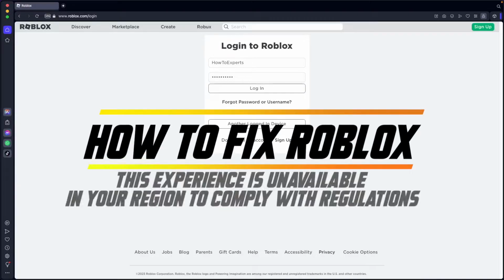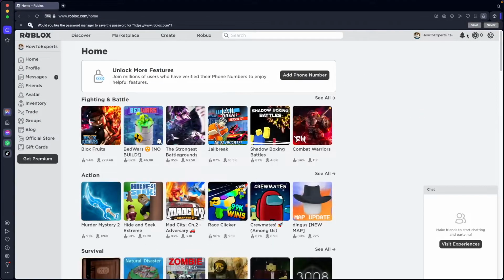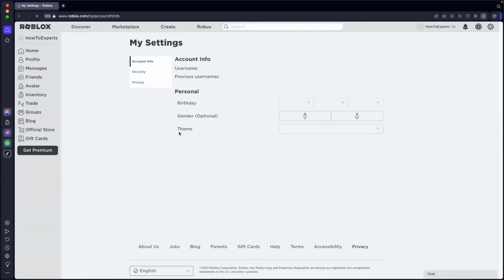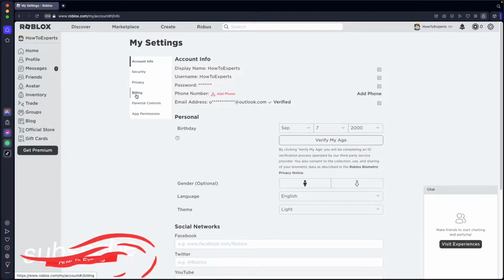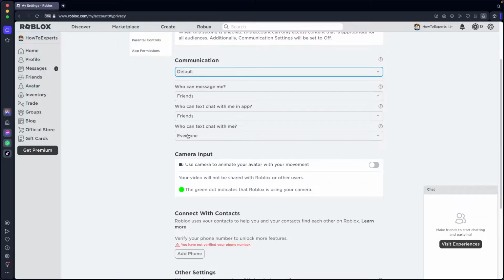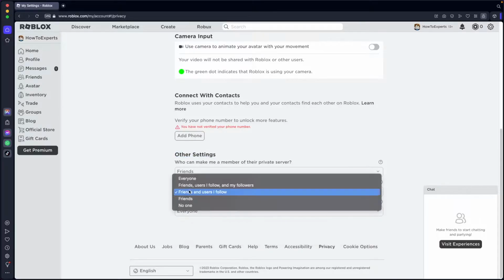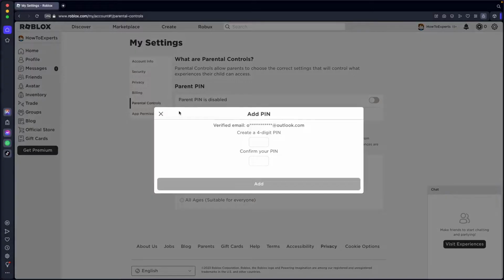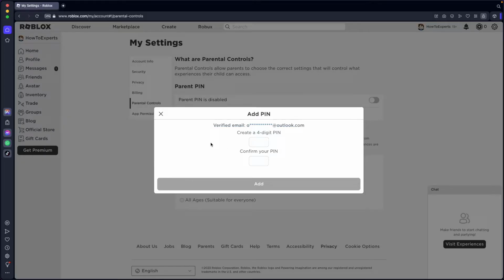How To Fix Roblox This Experience is Unavailable in Your Region To Comply With Regulations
Encountering the "This Experience is Unavailable in Your Region" error in Roblox? Don't worry! Learn how to fix this issue and get back to enjoying your favorite games hassle-free. Get gaming again with these simple steps!

Did you manage to resolve your problem with the help of this how-to video? Send your buddy our video about How To Fix Roblox This Experience is Unavailable in Your Region To Comply With Regulations if they want to learn how to do this easily and faster.

Timestamps:
0:00 | Intro
0:07 | How To Fix
0:25 | Settings
1:08 | Parental Control
1:45 | Outro